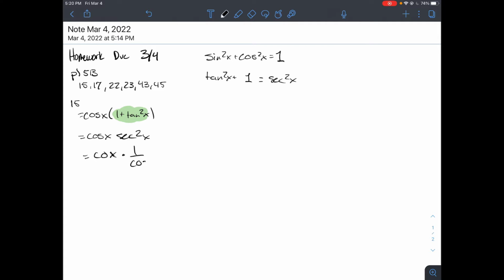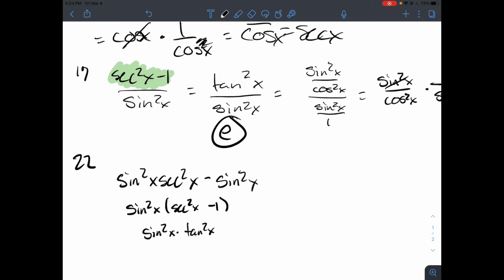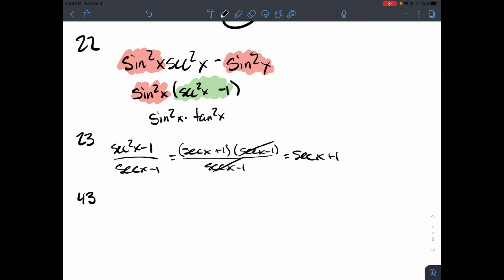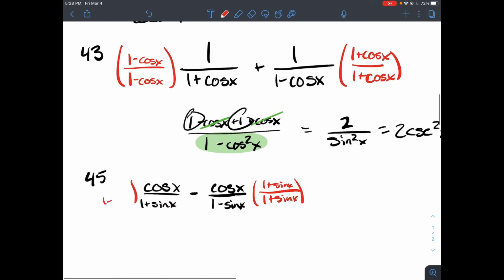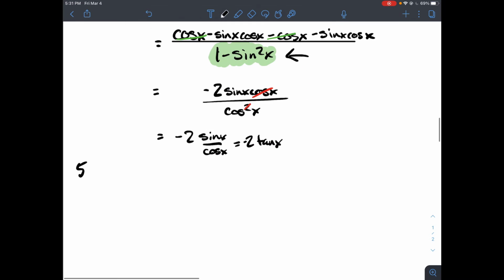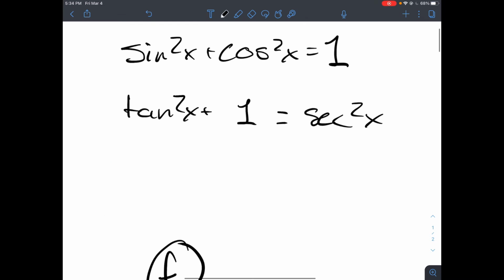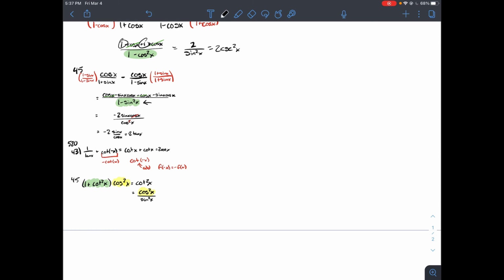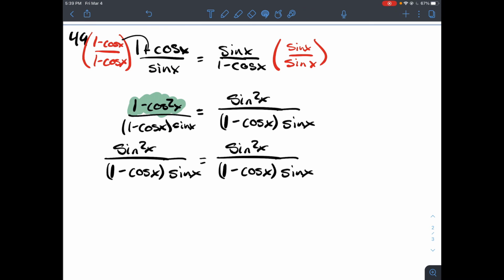Homework due 3/4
I am sorry for the glitchy video, don’t know what this happens.